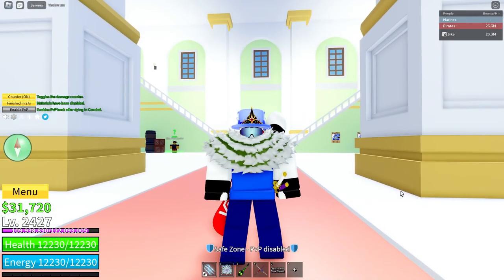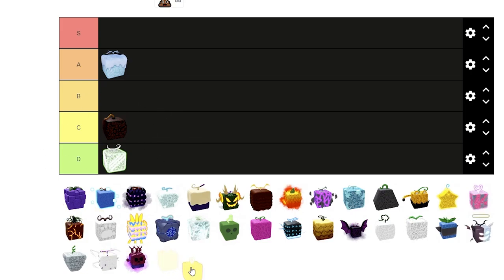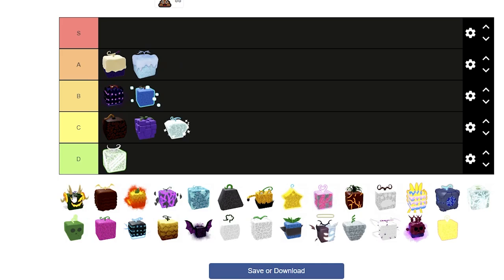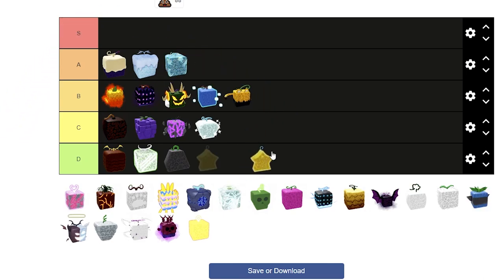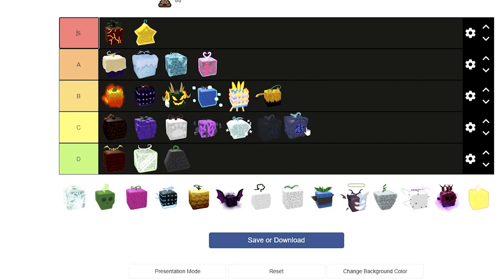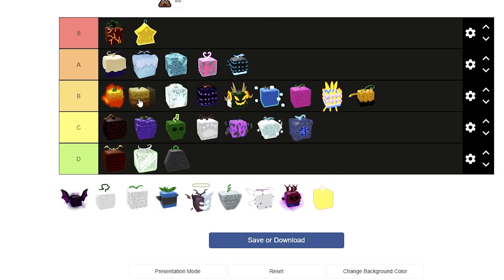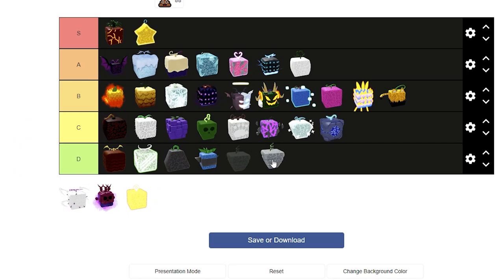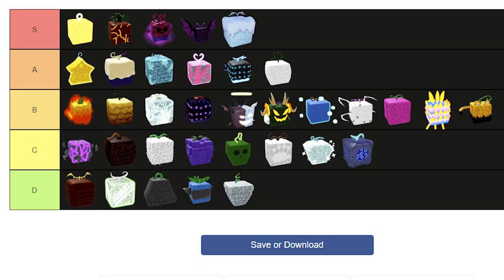Blox Fruits Farming Tier List! Update 19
Best Farming Fruits In Blox Fruits Update 19!

Blox Fruits has TONNES of fruit, so how are you meant to know which you should use for farming? Well that is where this video can help you! This video will show you what the BEST and WORST fruits are for farming in update 19 of Blox Fruits!

ROBLOX MERCH!!!